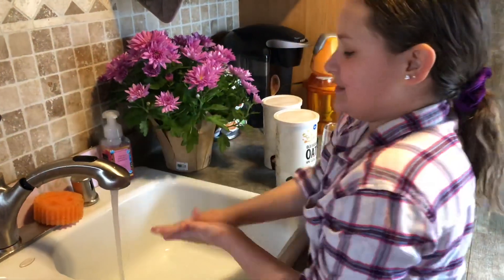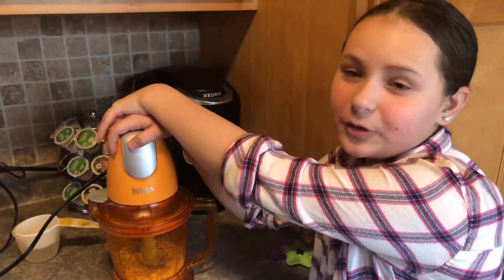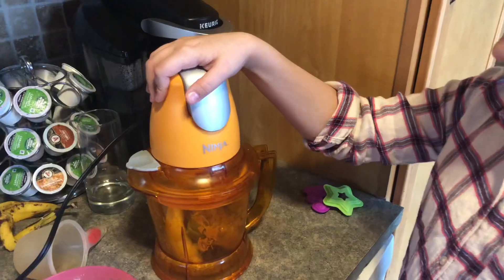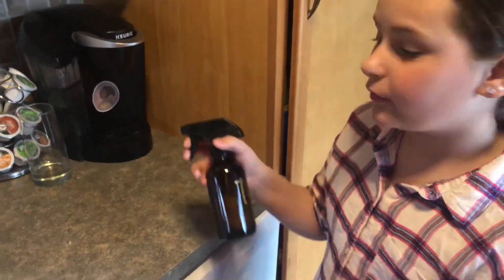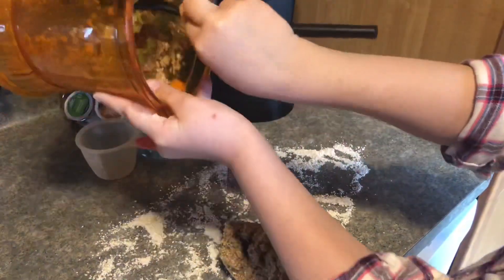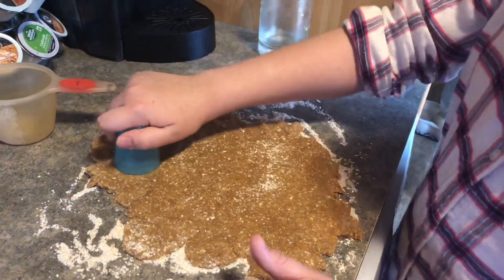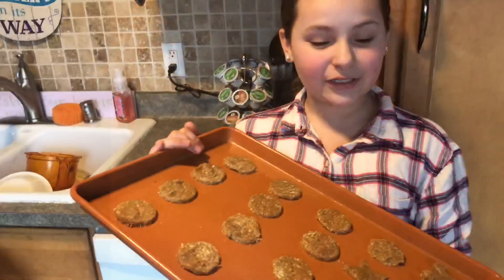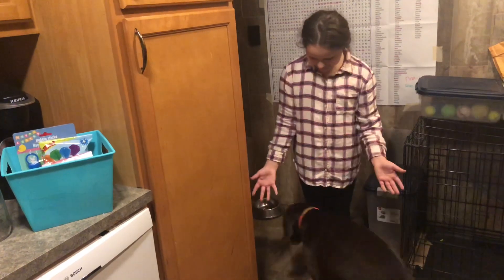Three Ingredient Dog Treats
Quick and easy dog treat recipe